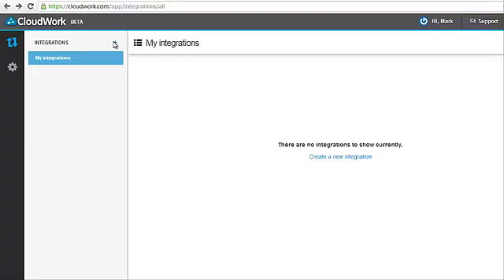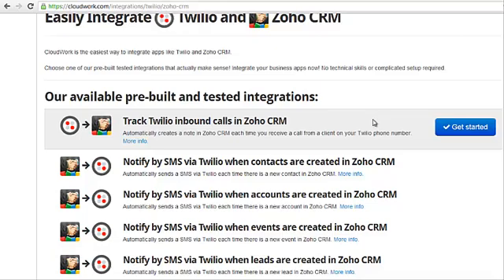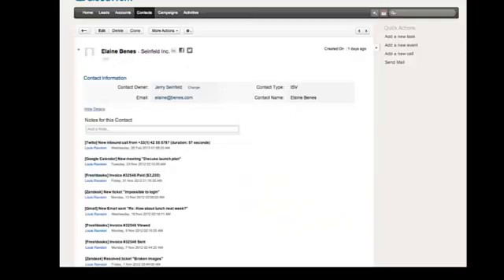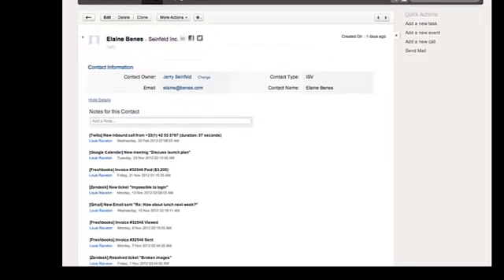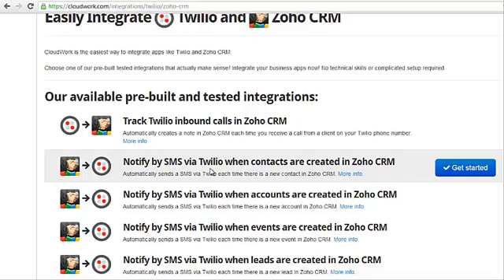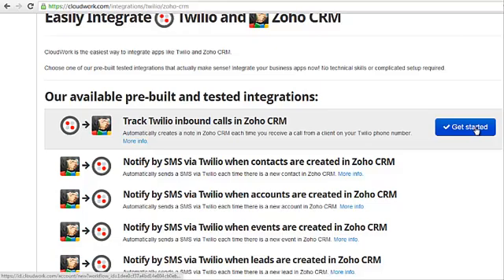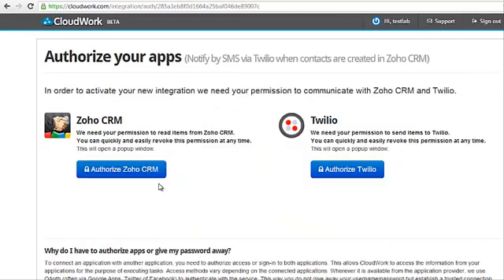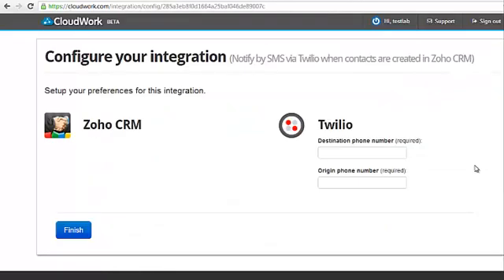Zoho CRM and Twilio Integrations with CloudWork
Get an overview of the integrations available from CloudWork to connect Zoho CRM with Twilio: you can add incoming calls to Zoho client records automatiocally or send SMS alerts via Twilio when new accounts or leads are added to Zoho CRM